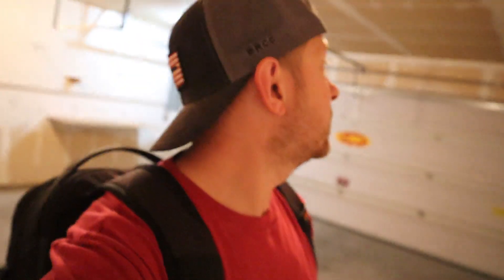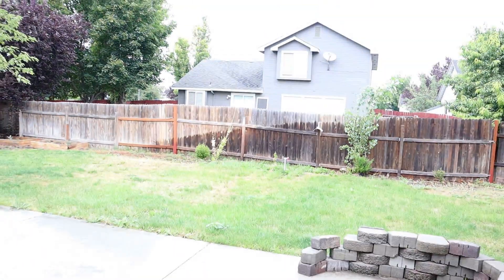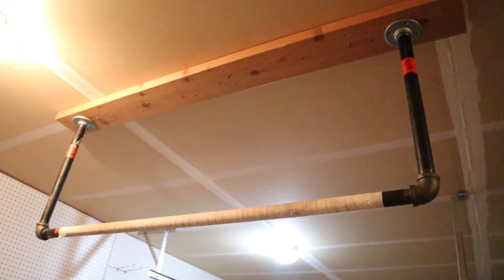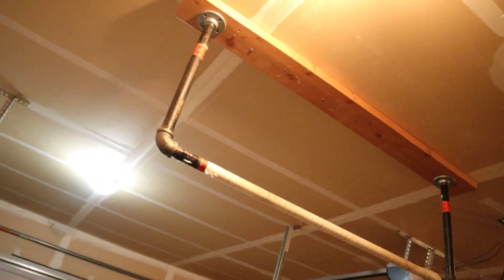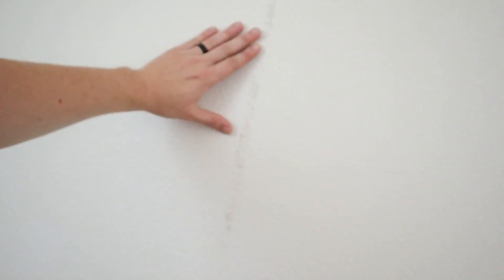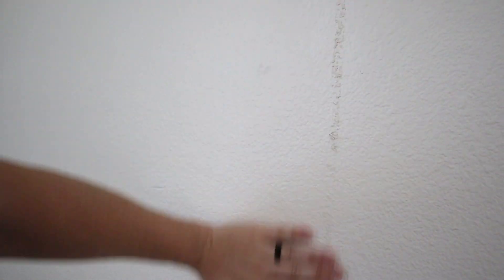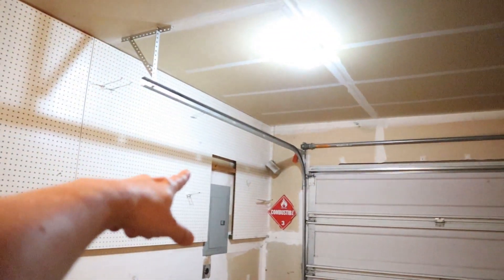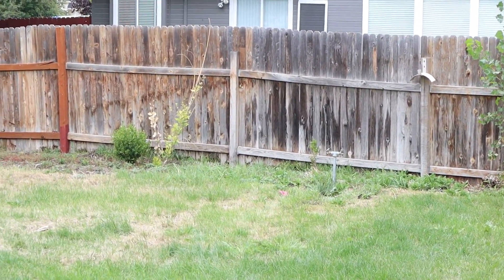Handy-ish Man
Handyman files - This Property needed a little TLC and be a little less wet.

Welcome to the Salty crew.
As a Family, we are not going to let Cystic Fibrosis hold us back.

The music in the video all copyright-free